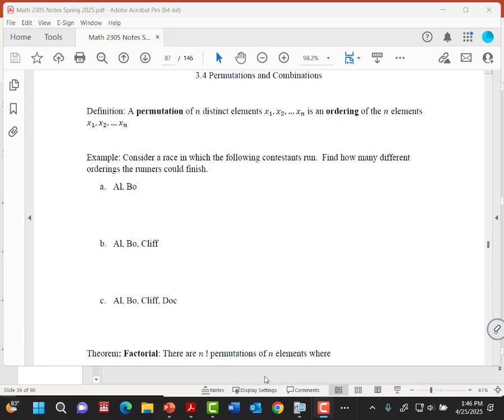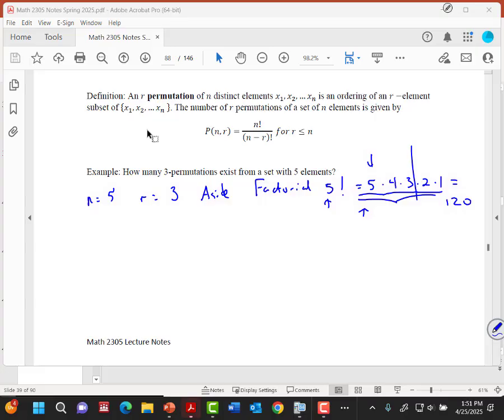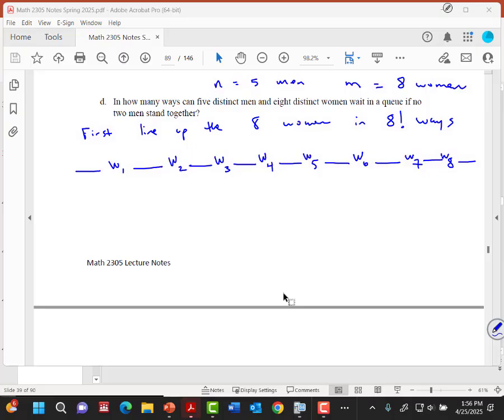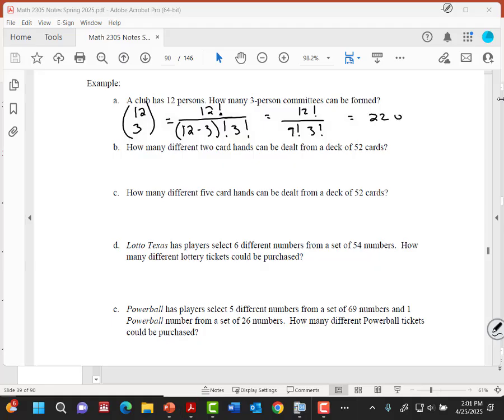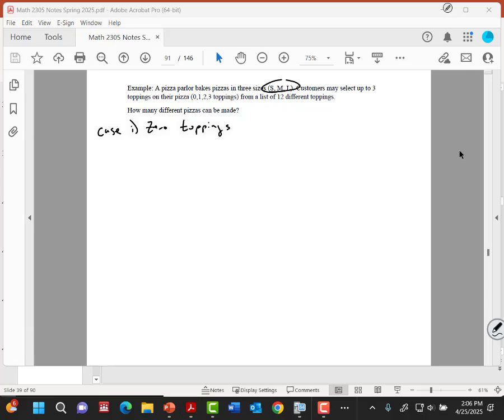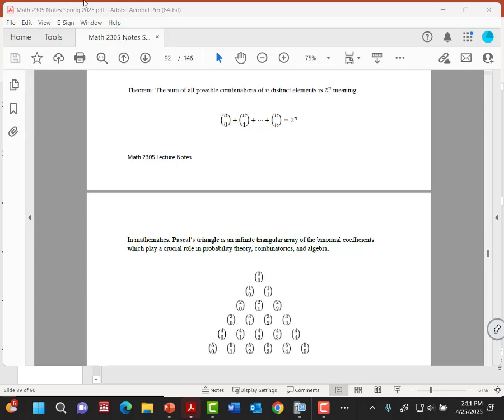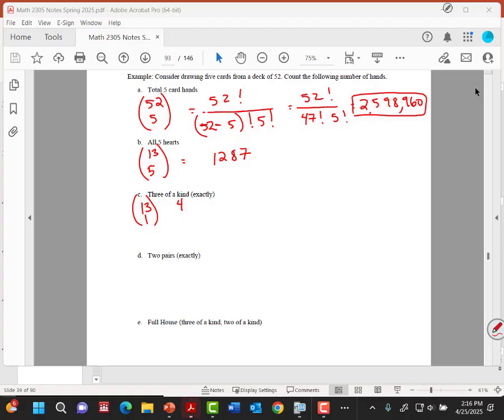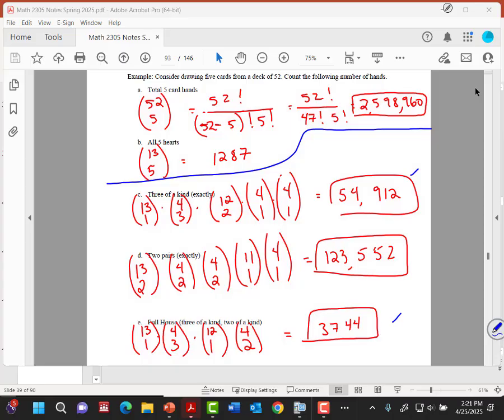3 4 Permutations and Combinations